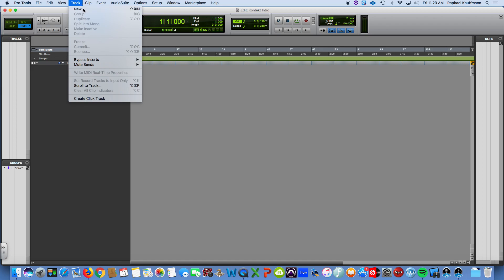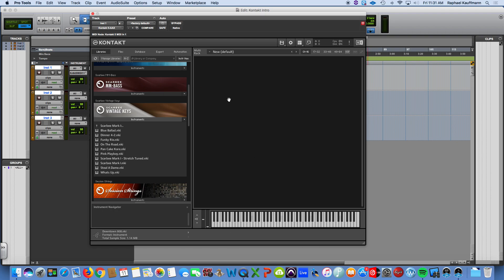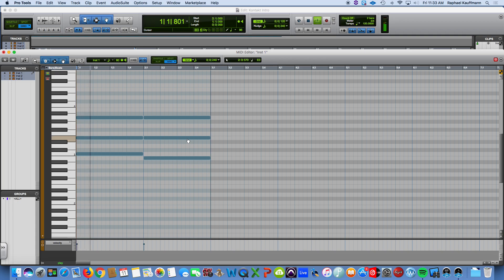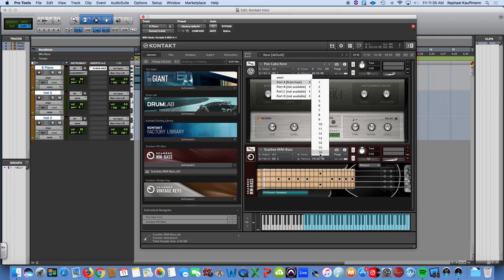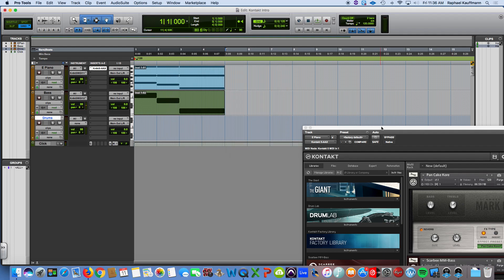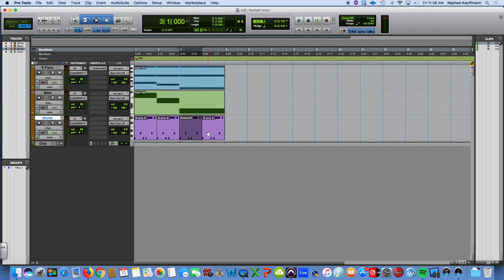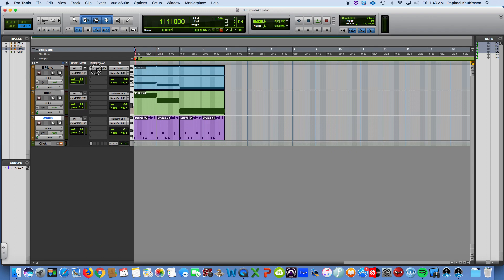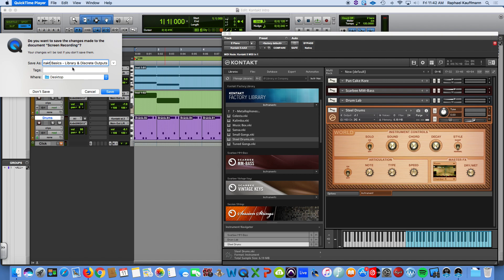Kontakt Basics in Pro Tools - Library & Discrete Outputs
Use Kontakt's library sounds and the ability to route sounds to discrete outputs to build a beat